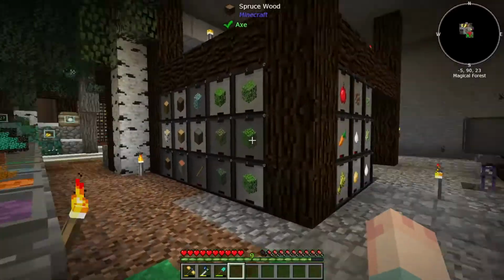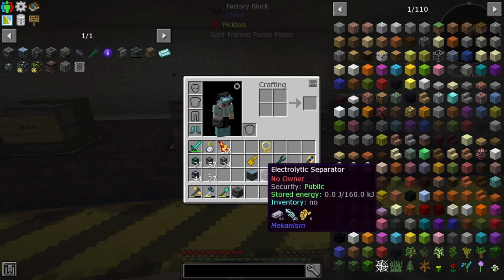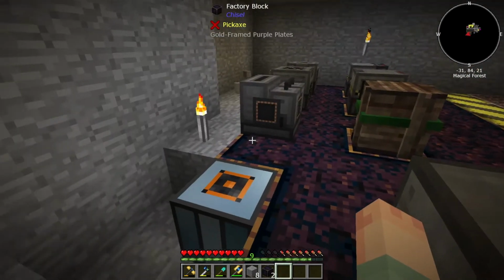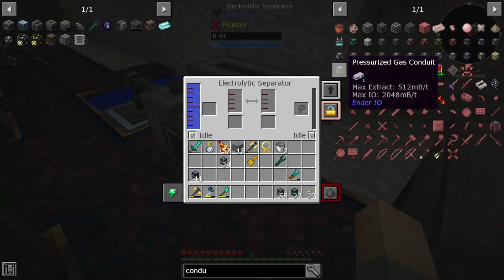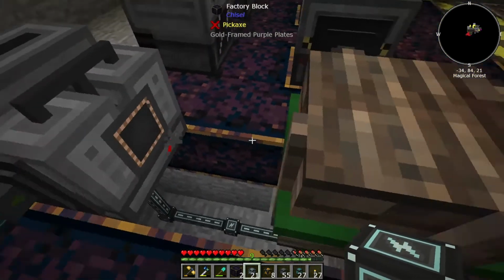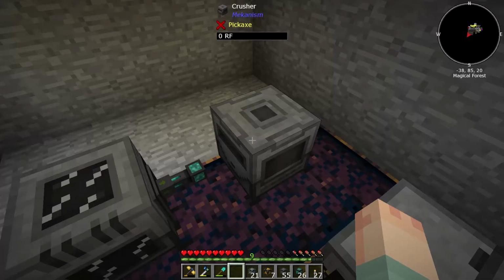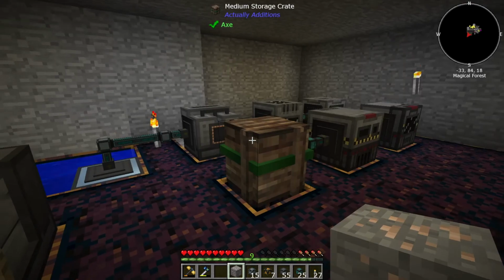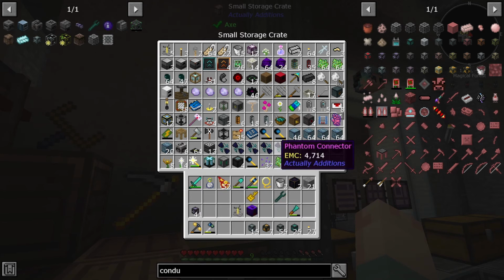Tripling Ore in Mekanism | Minecraft Modpack: Stoneblock 2 | Ep 21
Playing the followup to one of my fave Minecraft Skyblock modpacks. FTB Stoneblock 2

Album: Minecraft - Volume Alpha
Artist: C418